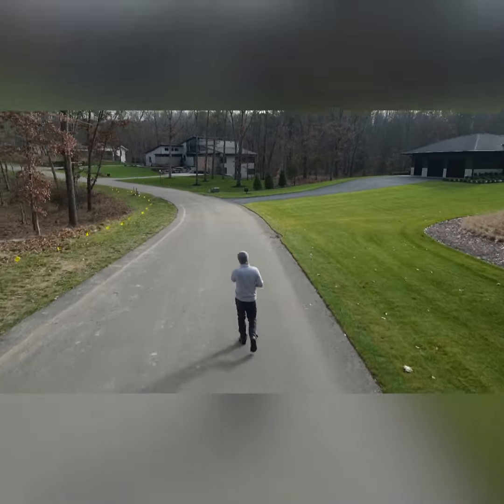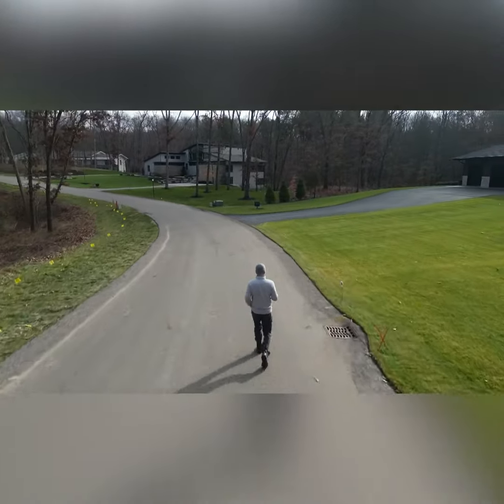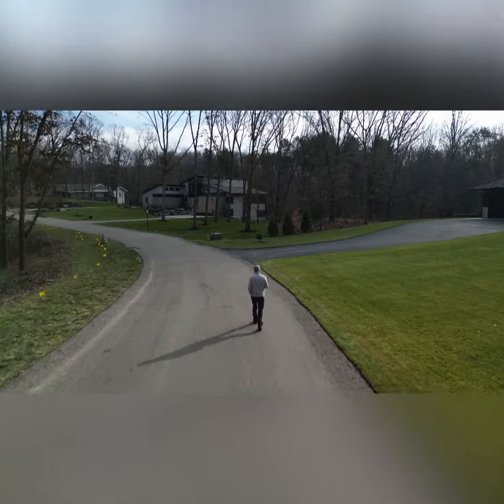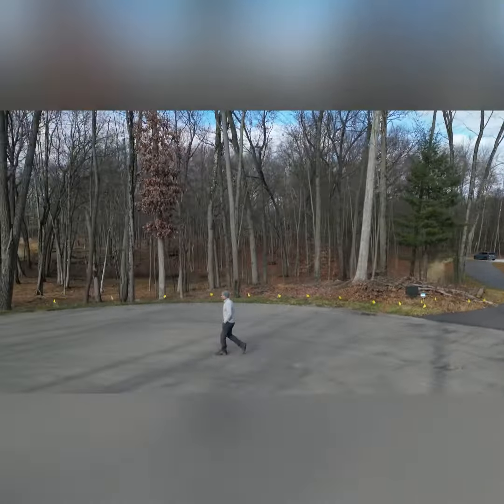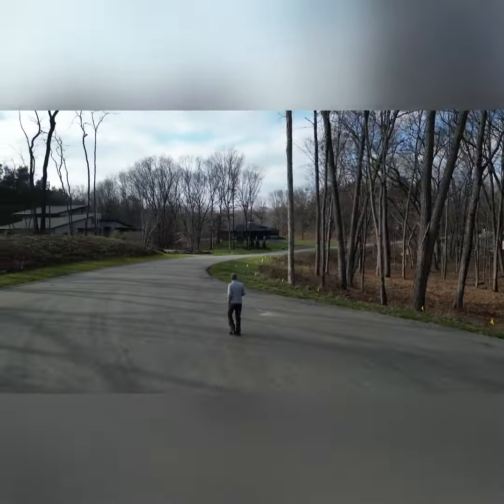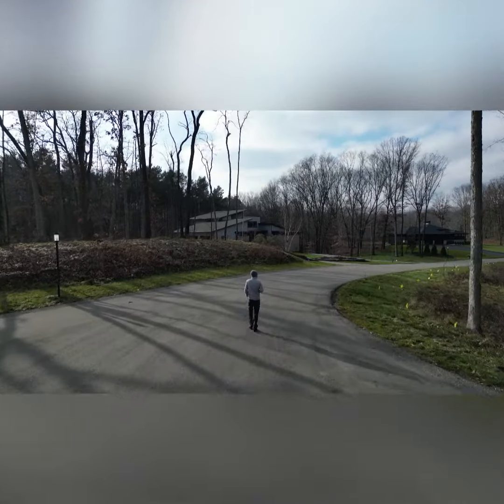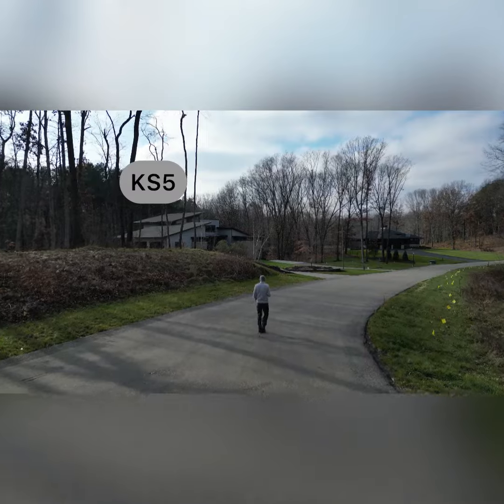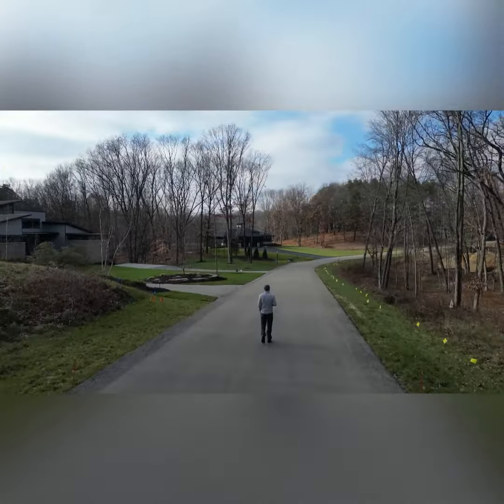JOIN ME ON A WALK THROUGH KENNETT SQUARE DEVELOPMENT IN ADA, MICHIGAN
A walk down W Locust Lane, Kennett Square, located in Ada Michigan.
This is a development by Bruce Heys Builders of Ada Michigan.
They have just broken ground on a spec build on Lot # 8 and you’ll see the foundation that went in last week.
2 other parcels are available, #3 which is shown in this video and #2 which is a little further up the road from parcel 3.